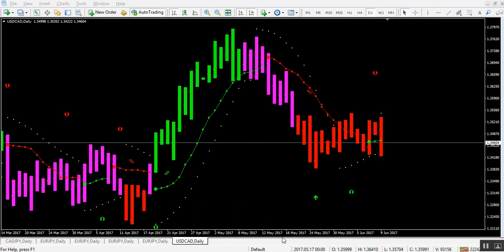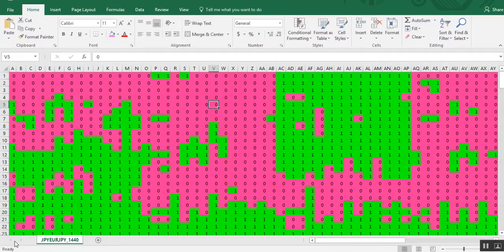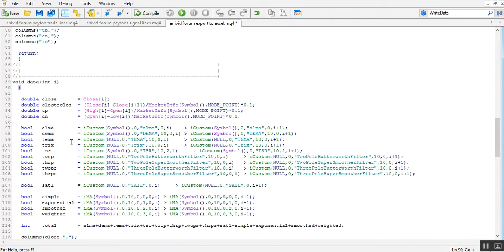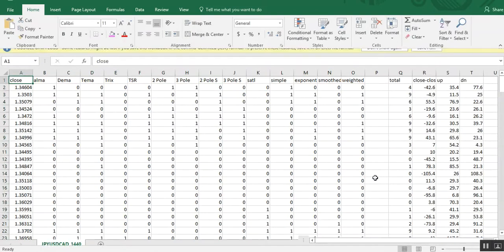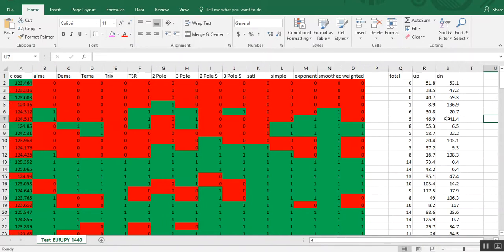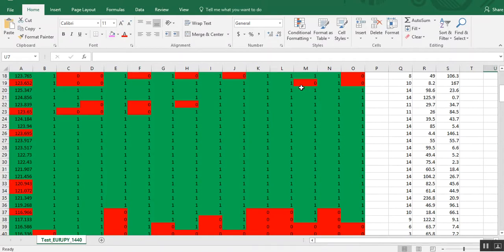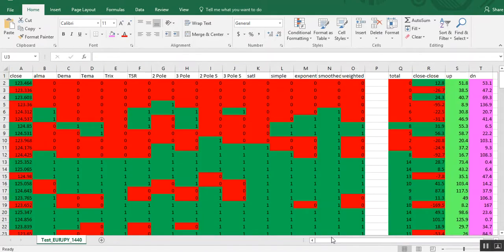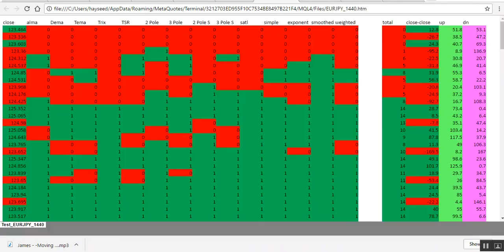export to excel